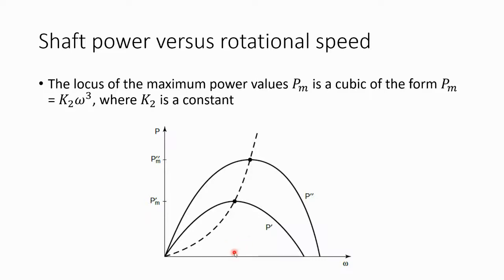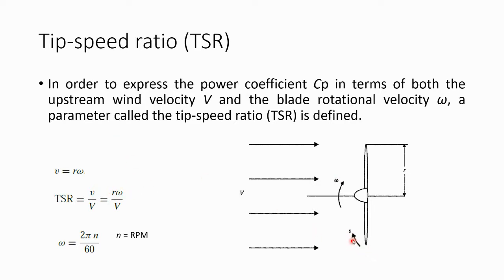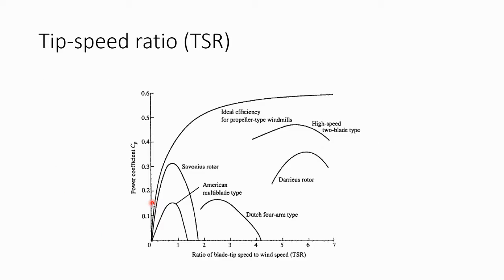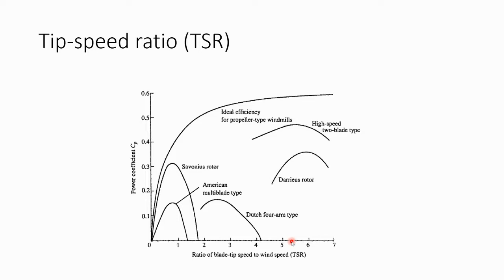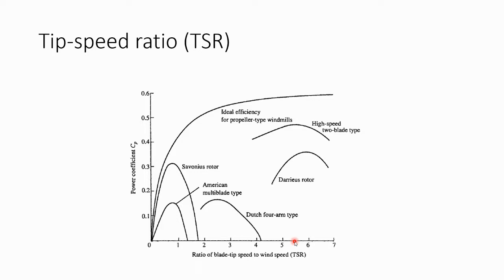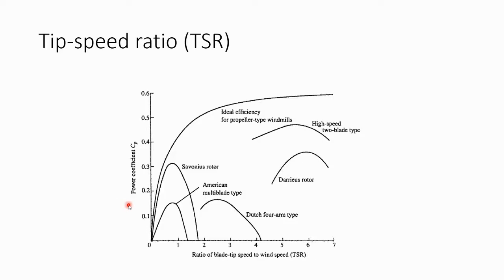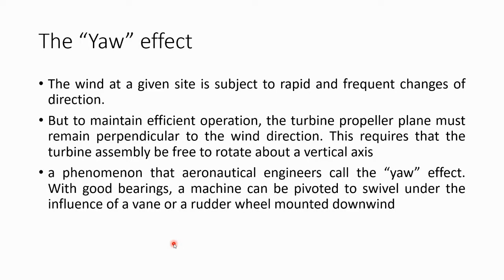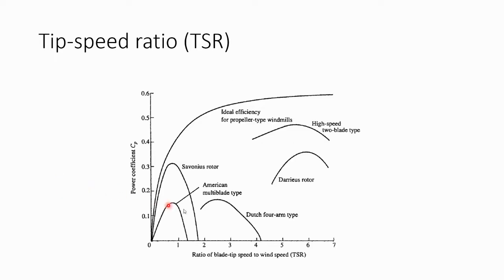Wind power - part 6